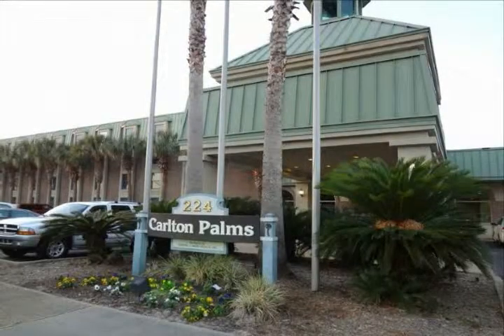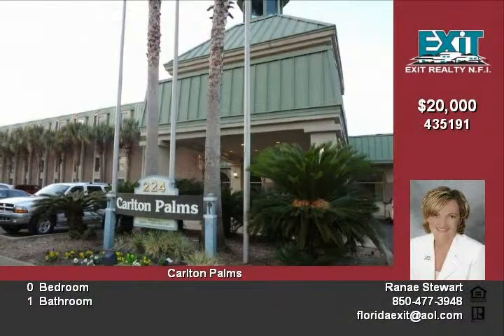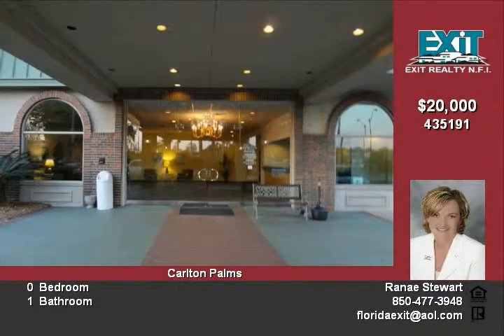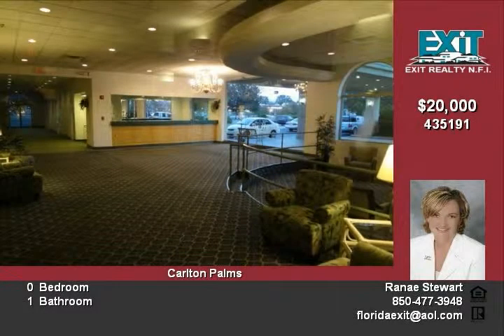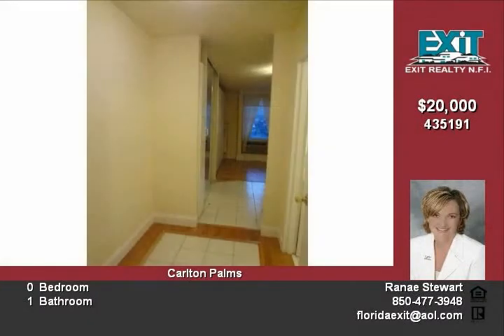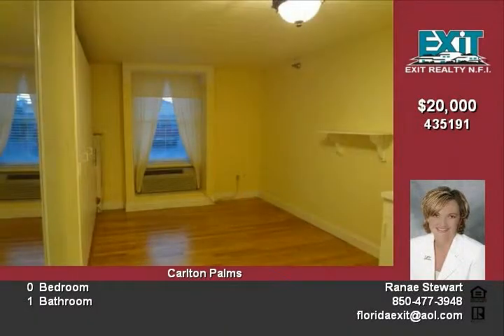224 E Garden St 137 Pensacola FL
FORECLOSURE! First floor studio unit in the Carlton Palms! GREAT INVESTMENT POTENTIAL! UNIT COULD RENT FOR AROUND $550! Just a short walk from Downtown, entertainment, festivals, dining, shopping, and much more! Complex features 2 pools, on outdoor with an open patio and one indoors with waterfalls! There is also a fitness room, a community room with a kitchen for group gatherings and laundry rooms on each floor Live the Downtown lifestyle at an affordable price!

Video uploaded on Sat 26 Jan, 2013